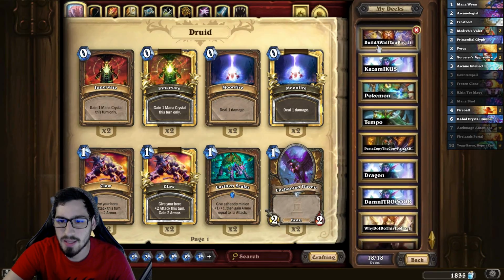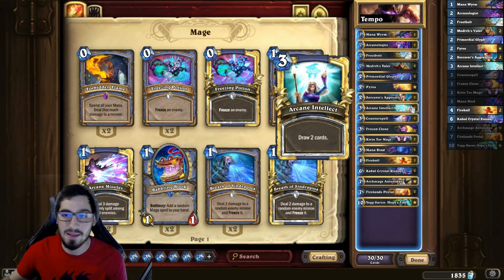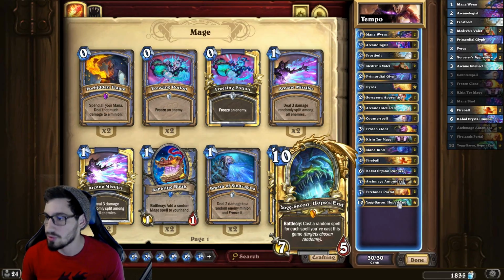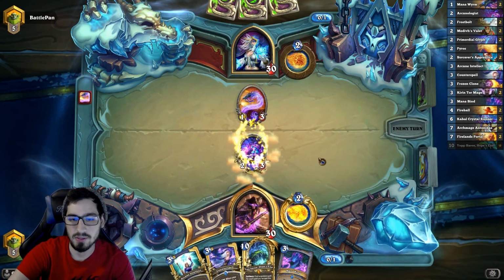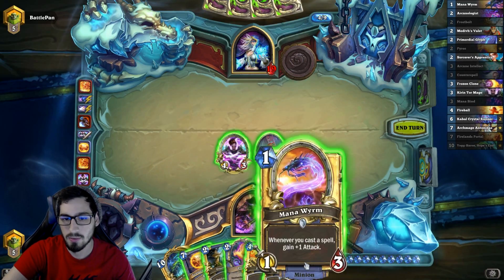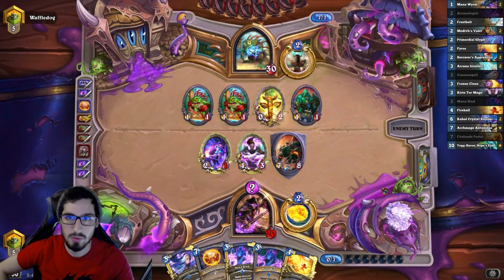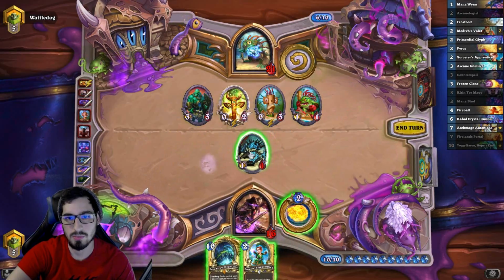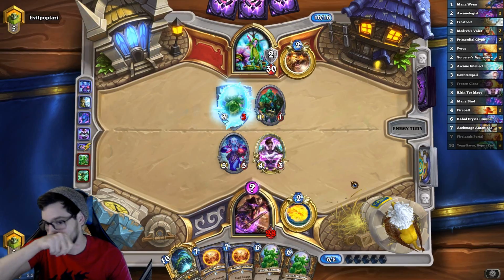Hearthstone: Super Secret Tempo Mage Deck Guide [October 2017]